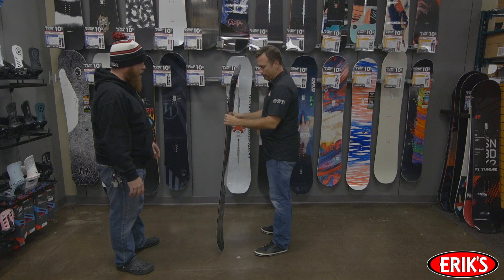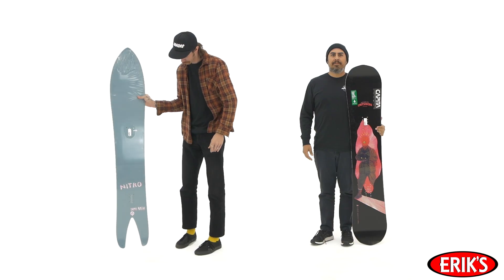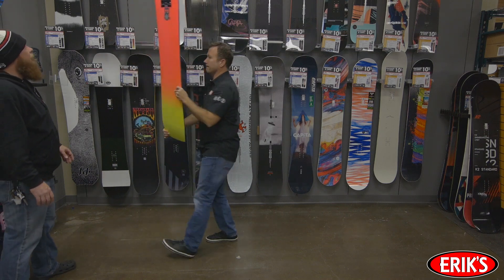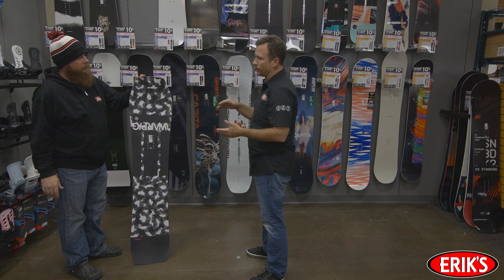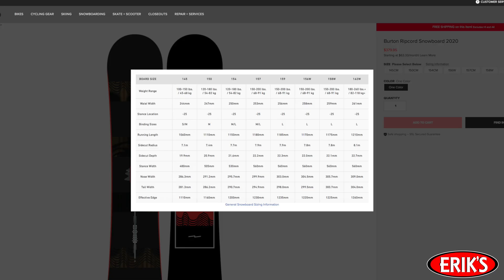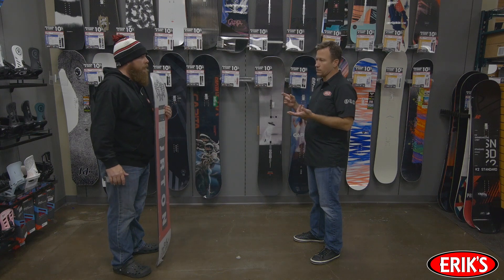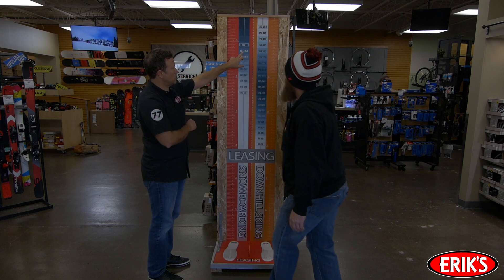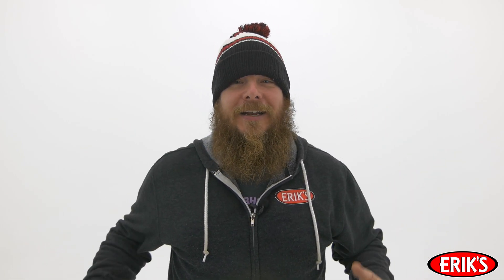How to Choose the Right Snowboard Size: Snowboard Sizing Tips | ERIK'S Bike Shop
In this video we walk you through how to properly size a snowboard for your body type, riding style, and skill level. Forget the old "chin-to-nose" rule! We'll explain how your weight and snowboard design features impact your choice, helping you select the perfect board to maximize your performance on the slopes.

Here’s what we’ll cover:

🏂 Understanding the Basics: Learn why the chin-to-nose method doesn't always work and what really matters when sizing your board.

⚖️ The Role of Weight: Find out how your weight affects your ideal board size and why heavier riders need a longer board, while lighter riders should go for a shorter one.

🎢 Snowboard Design Features: We'll dive into snowboard elements like sidecut radius, rocker profiles, and edge contact, which can make a big difference in how your board rides.

👟 Boot Size Matters: Should you choose a wide board? We'll explain why boot size could affect your decision and how to pick the right width.

📊 Using a Size Chart: The best way to find your ideal snowboard size is by using the manufacturer's size chart. We'll show you how to interpret it based on your weight and riding style.

Watch now for our expert tips, and get ready to shred the slopes with confidence!

ERIK'S is a leading bike, ski, and snowboard retailer in the US. We carry the highest-quality brands in the industry and feature a huge selection of the best gear and accessories for every season and sport. Whether you're a novice or pro, our expert staff will help you buy with confidence at ERIK’S. Visit us online at shopERIKS.com or stop into one of our many locations today to get set for your next outdoor adventure! ERIK’S - Independent Since 1977